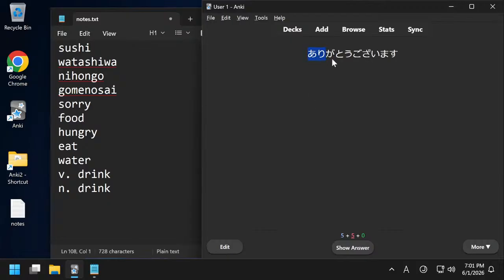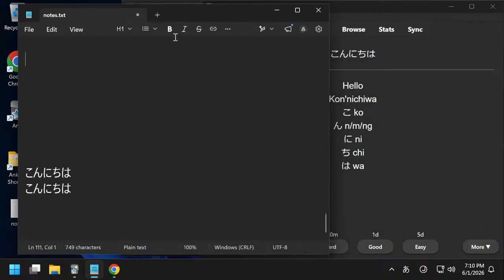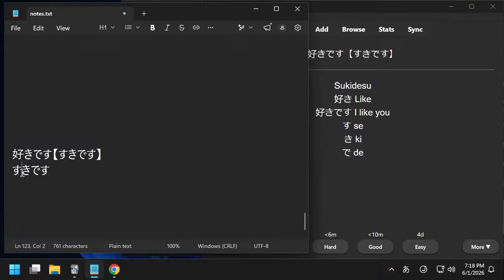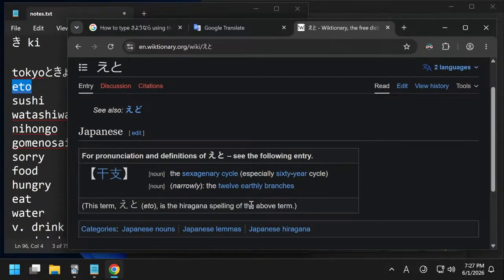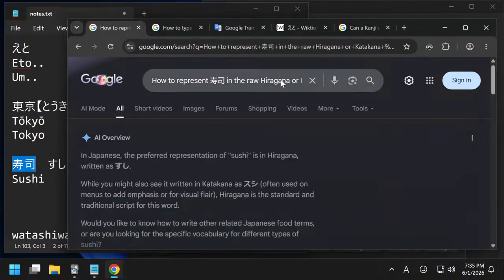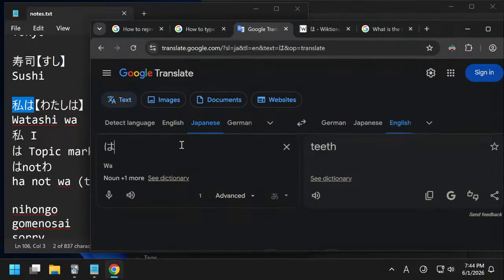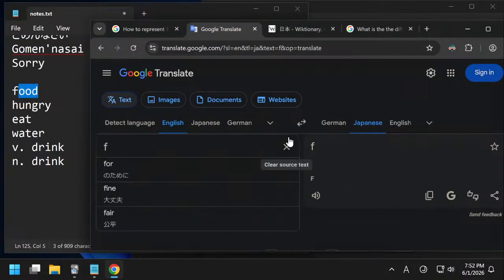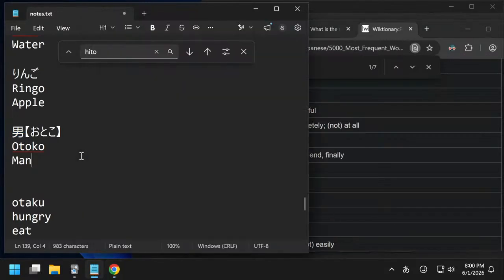Learning Japanese Slowly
A half hour every other week or so may never take me anywhere in Japanese, but it is an enjoyable way to spend time.